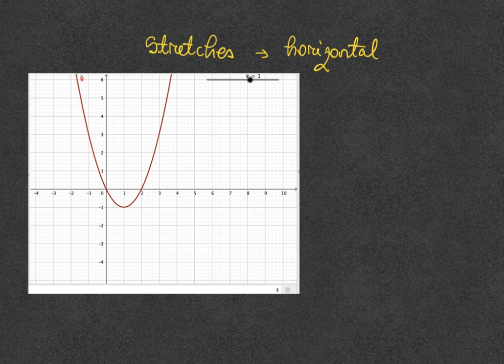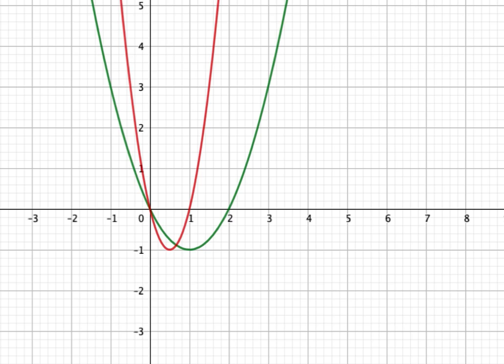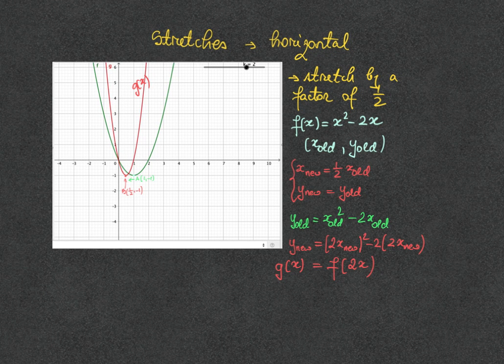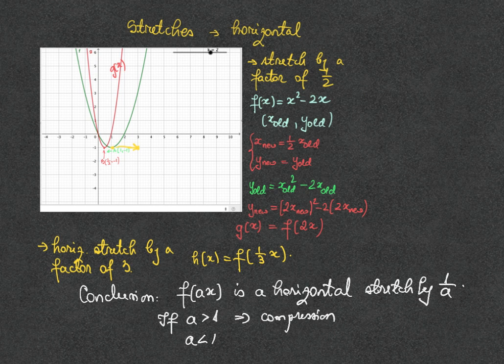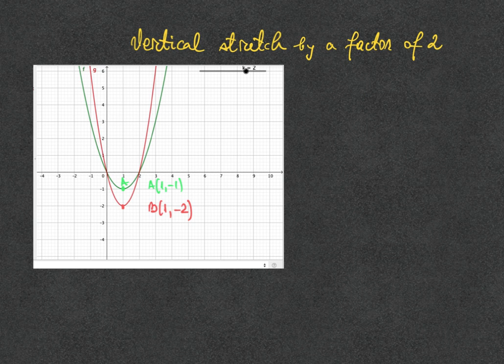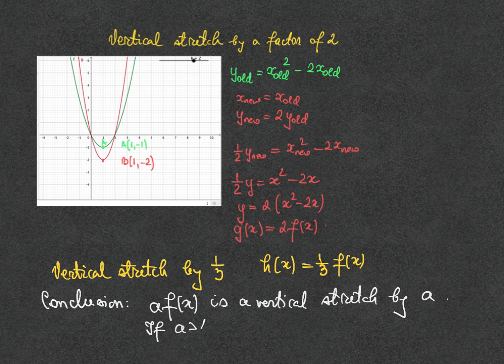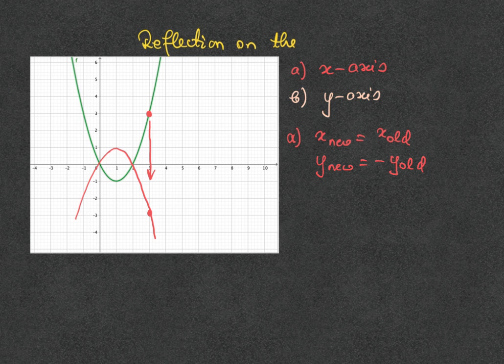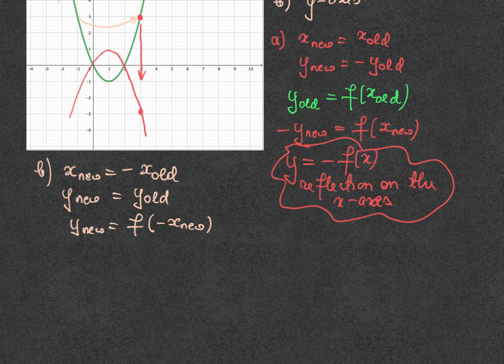5 4 Transformations of functions 2 Stretches and reflections